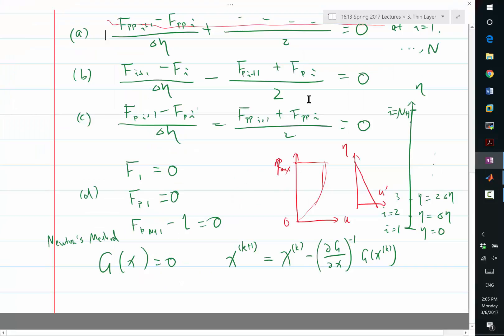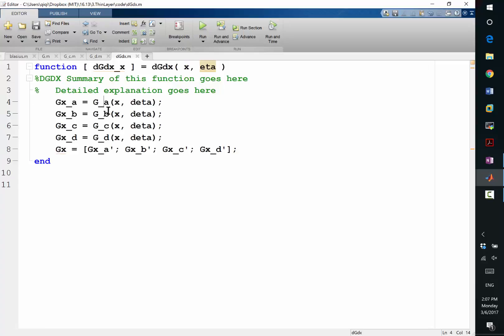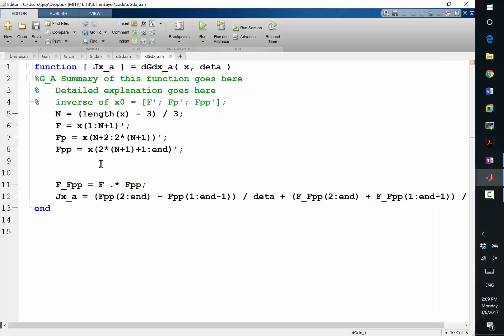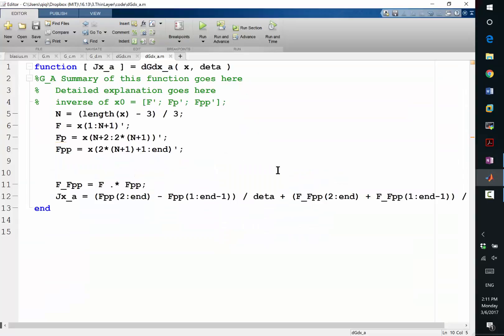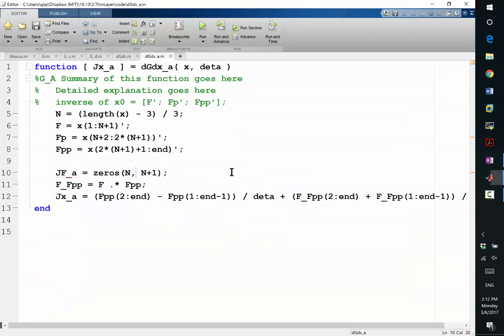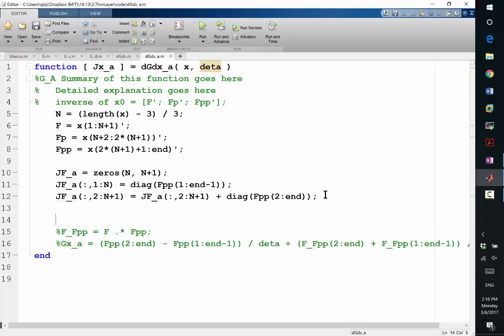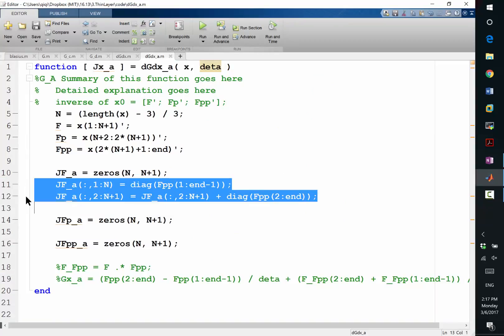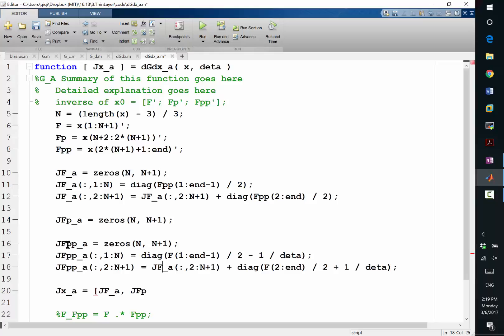MIT Aerodynamics of Viscous Fluids: Blasius equation Calculating the Jacobian I